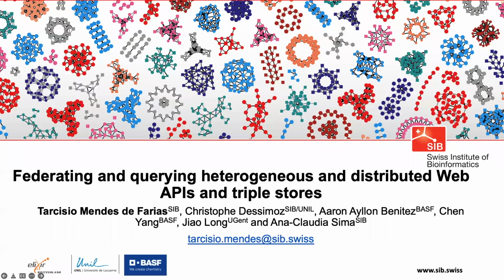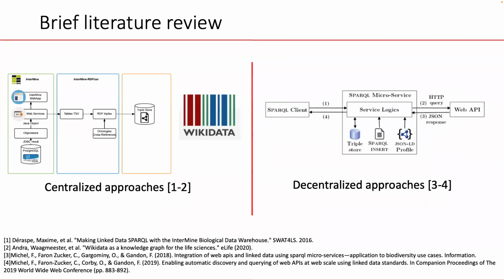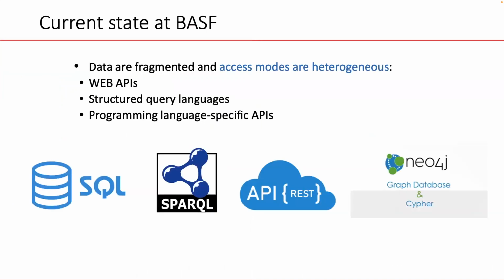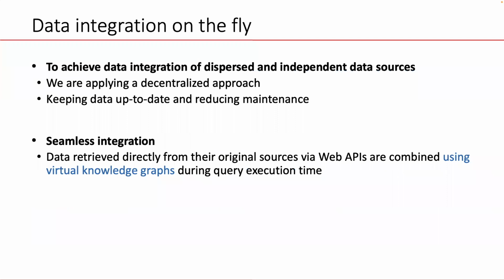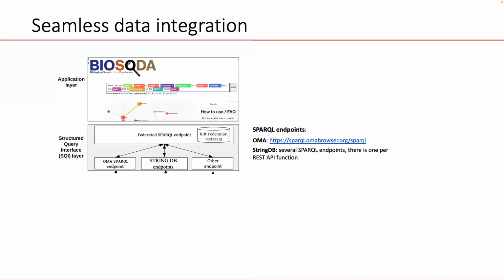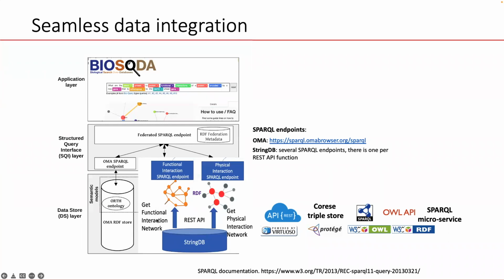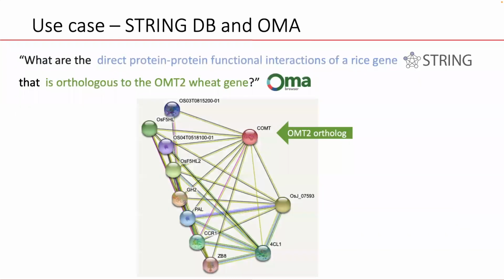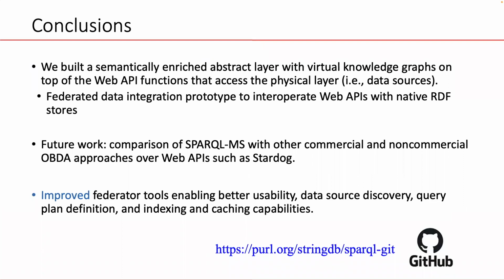Federating and querying... - Tarcisio Mendes de Farias - Bio-Ontologies - Abstract - ISMB 2022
Federating and querying heterogeneous and distributed Web APIs and triple stores - Tarcisio Mendes de Farias - Bio-Ontologies - Abstract - ISMB 2022